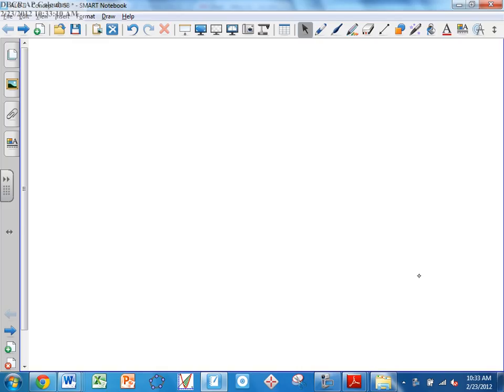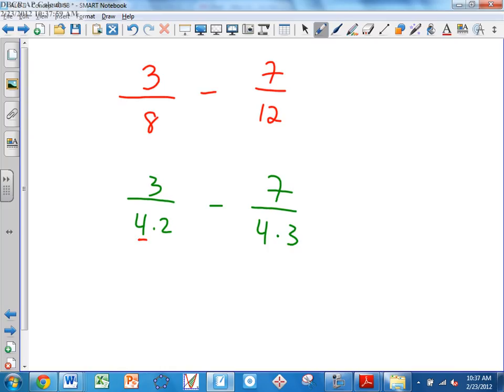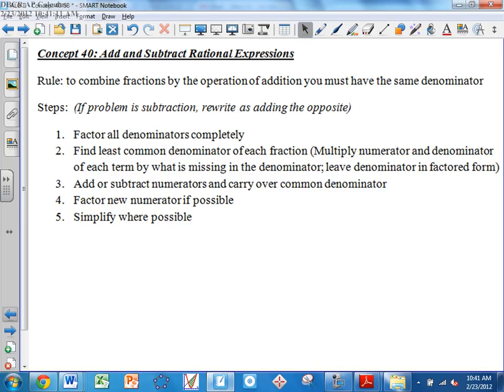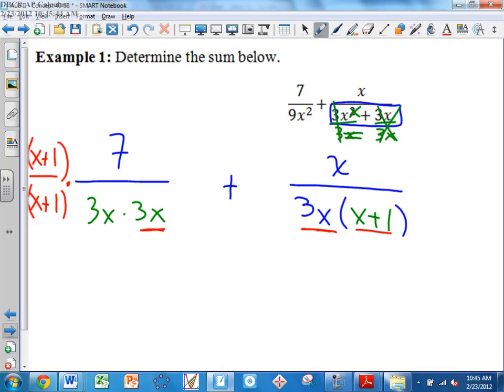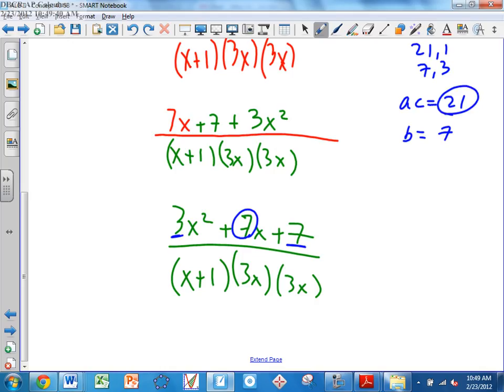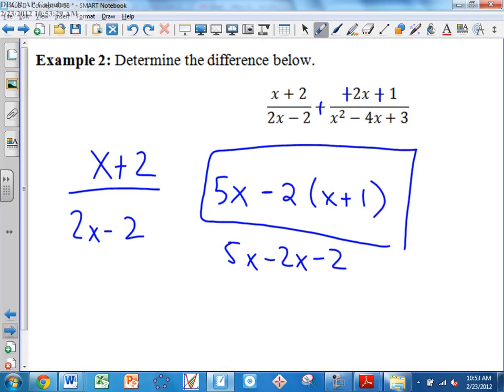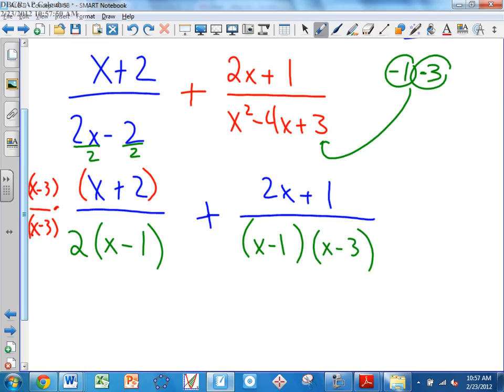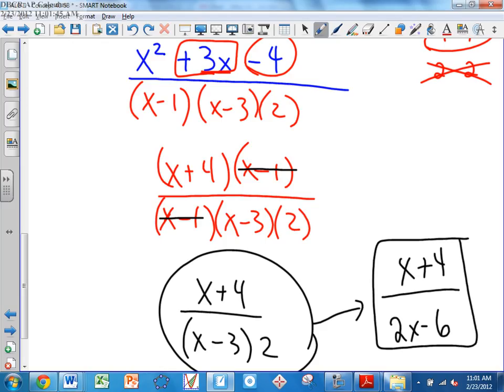February 23 - C40 - Adding and Subtracting Rational Expressions